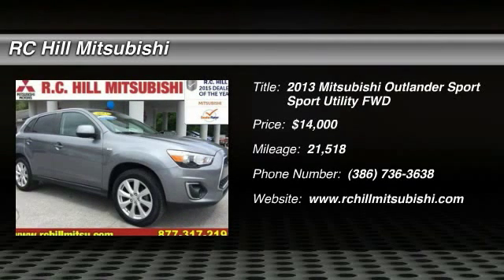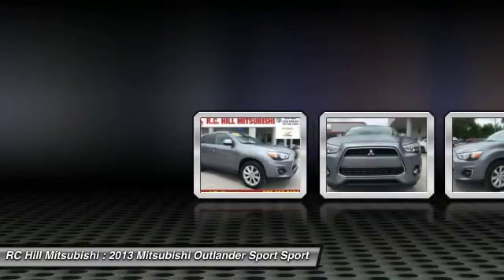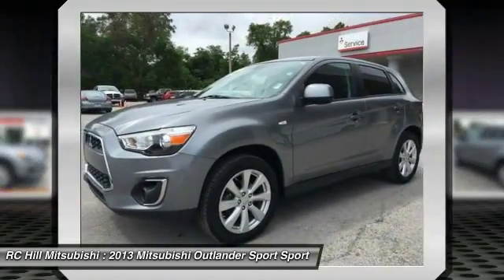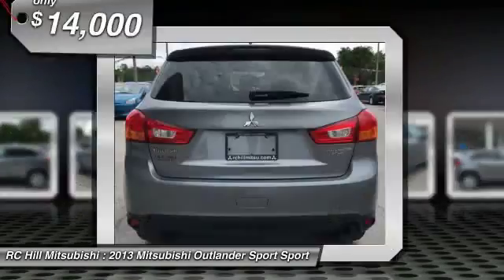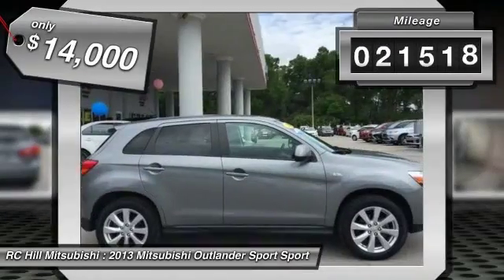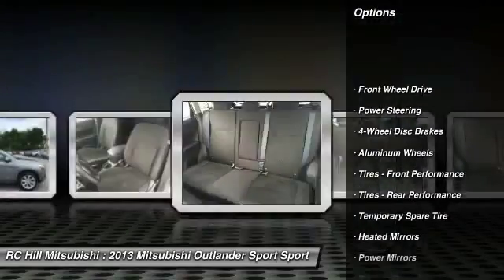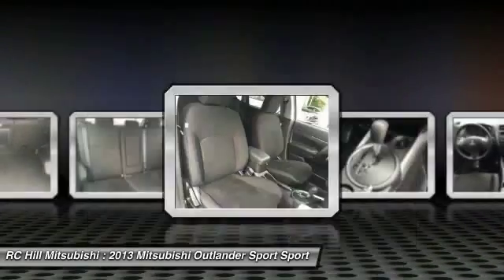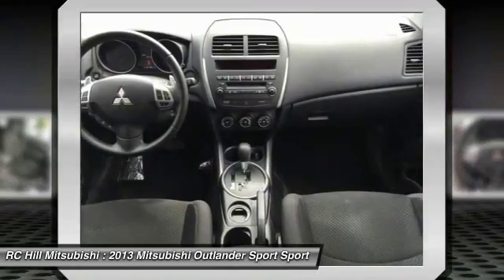2013 Mitsubishi Outlander Sport DeLand Daytona Orlando DE012105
2013 Mitsubishi Outlander Sport ES - $14000

LIFETIME LIMITED WARRANTY, ** look at this ONE OWNER, ** FLORIDA CAR, ** LOCAL TRADE-IN, and ** CLEAN AUTOCHECK. Won't last long! Stroll on down here! ** PASSED OUR MULTI-POINT SAFETY INSPECTION, PRICE INCLUDES OUR COMPLIMENTARY Worry Free 3 MONTH WARRANTY and A FREE AUTOCHECK vehicle History Report. We may or may not have all keys and floor mats. We will be happy to obtain extra ones for you at our Dealer cost. WE SMART PRICE OUR INVENTORY, OUR BEST PRICE IS UP FRONT- NO NEGOTIATIONS NECESSARY. PLUS, OUR SALES STAFF IS NON-COMMISSIONED WHICH MEANS, NO PUSHY SALESMAN. IT S A VERY FRIENDLY ATMOSPHERE. You deserve a No-Bully car buying Experience. You'll be hard pressed to find a better SUV than this attractive-looking 2013 Mitsubishi Outlander Sport. It will take you where you need to go every time...all you have to do is steer!